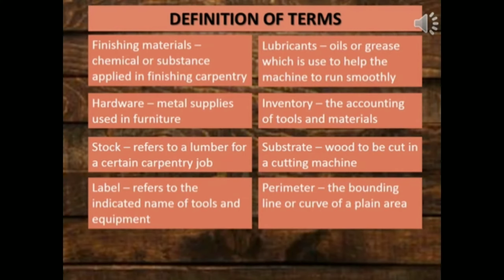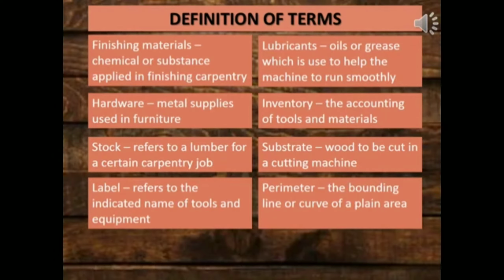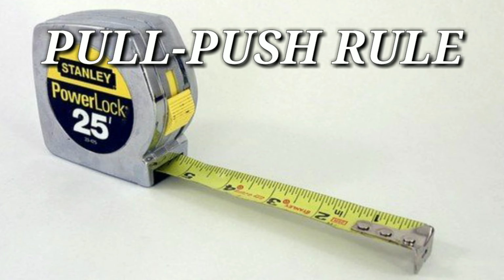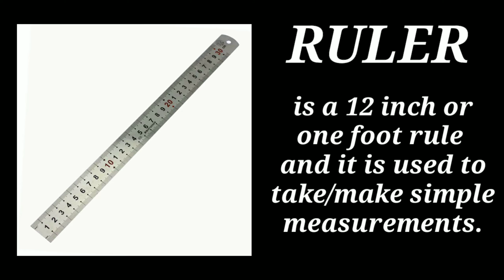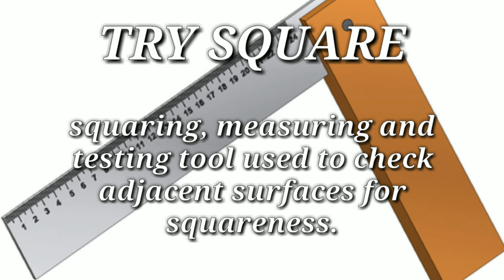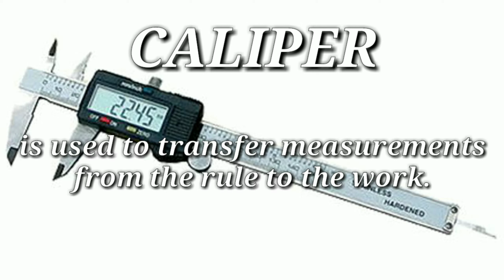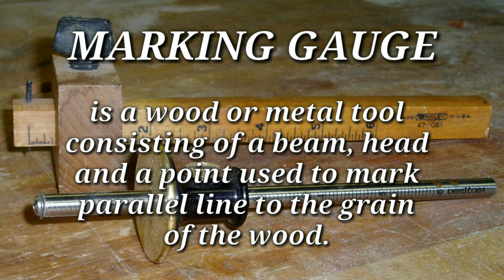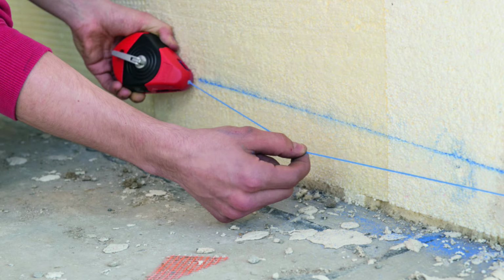G7/G8 Carpentry - Checking Condition of Tools and Equipment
Hope you learned a lot with this video and may help you in your lesson.